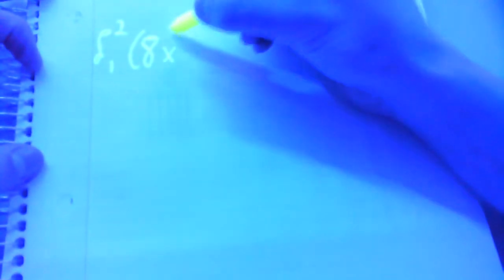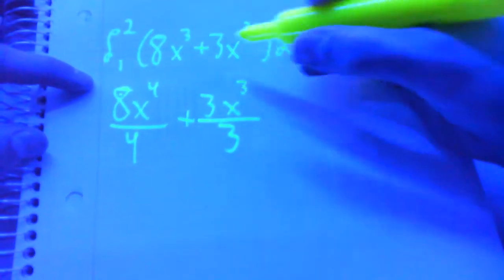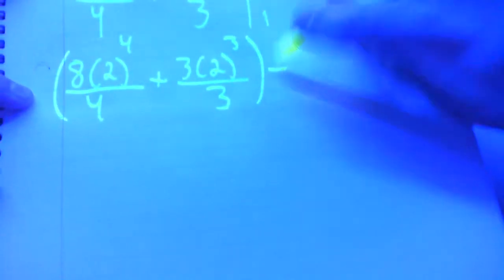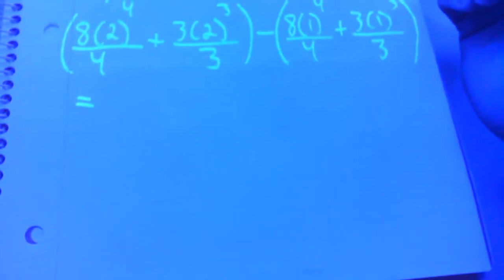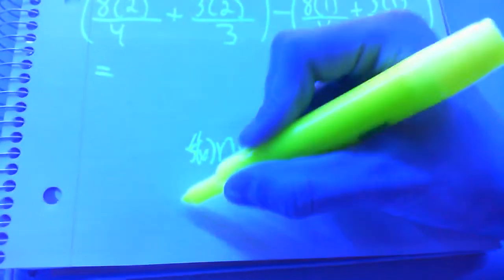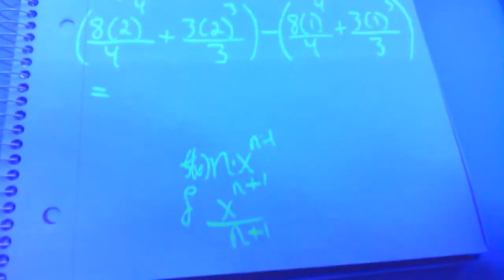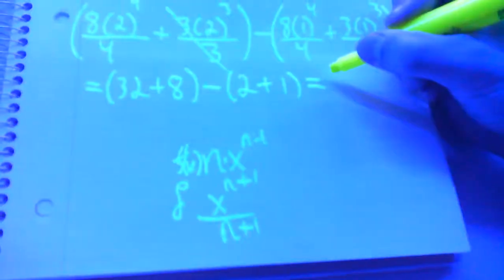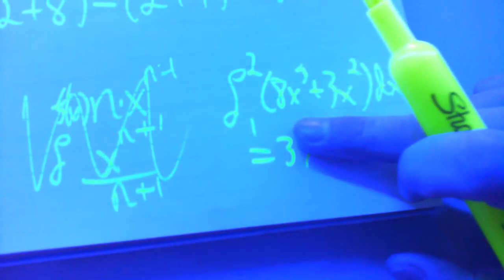Calc II Unit 2 Video 2